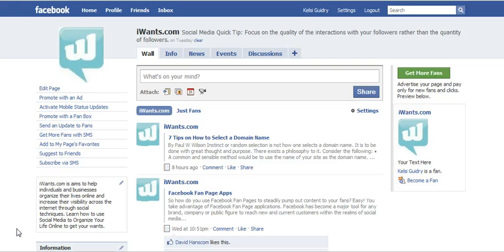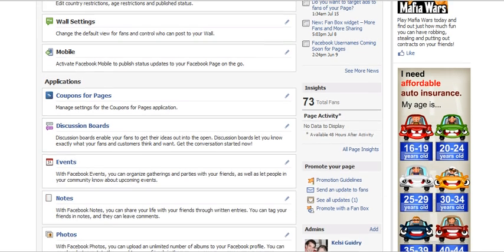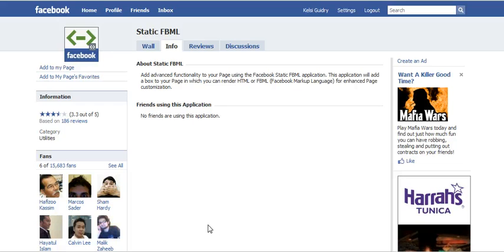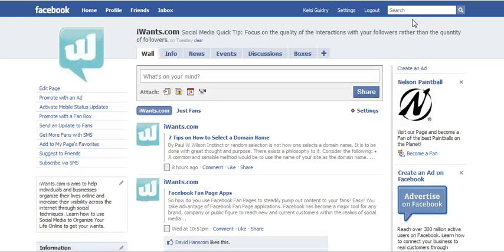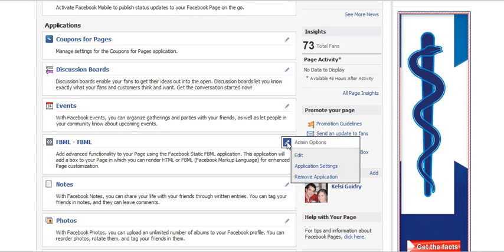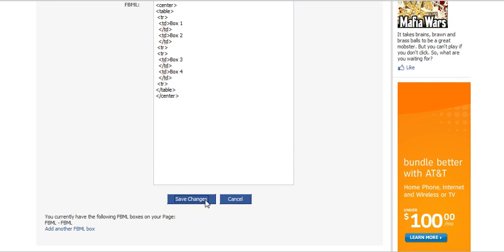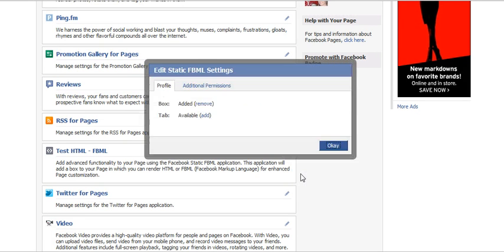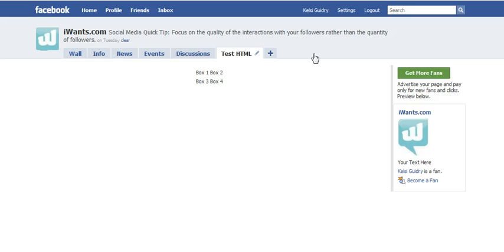Adding Facebook Fan Page Applications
Kelsi Guidry of iWants.com reviews adding Facebook Fan Page Applications to your own Facebook Fan